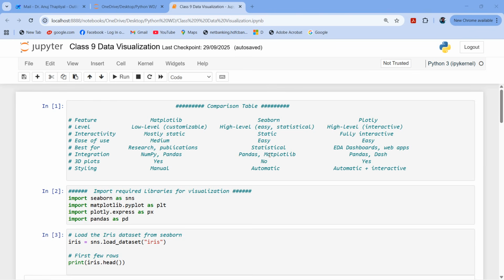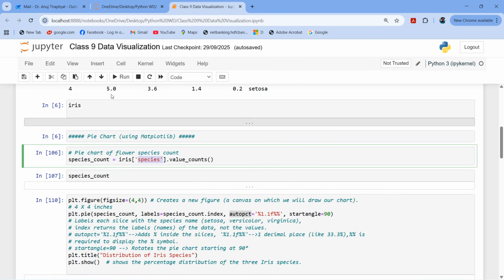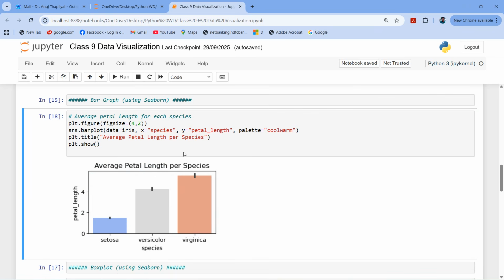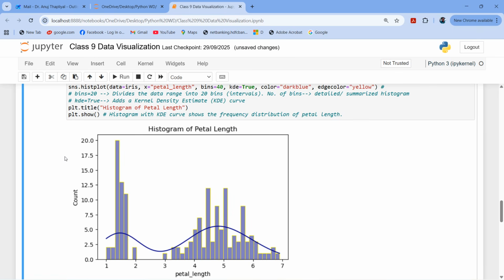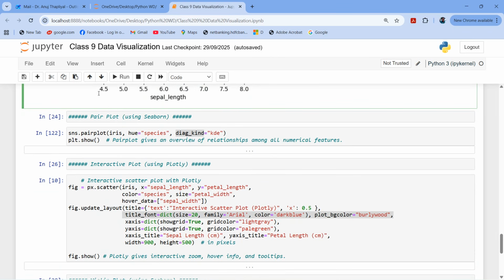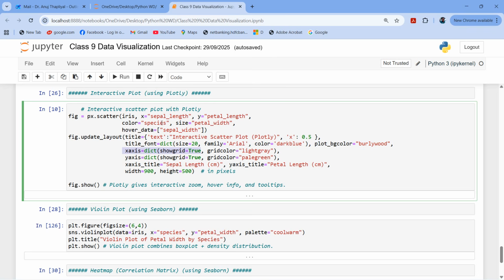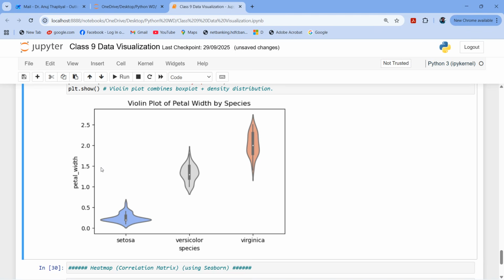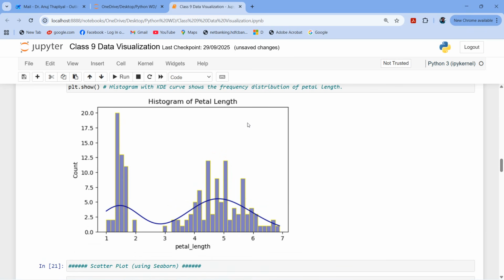Data Visualization in Python using Matplotlib, Seaborn, and Plotly Packages